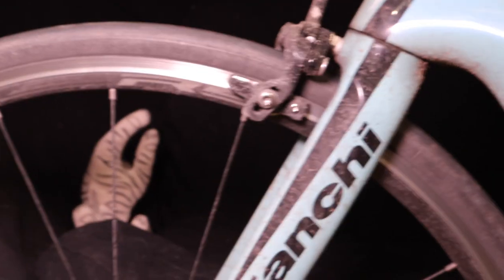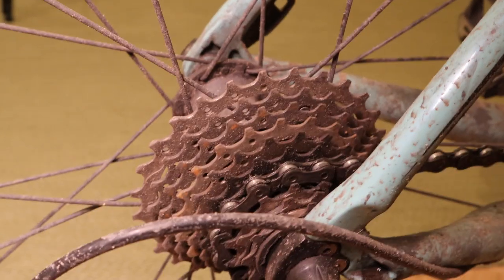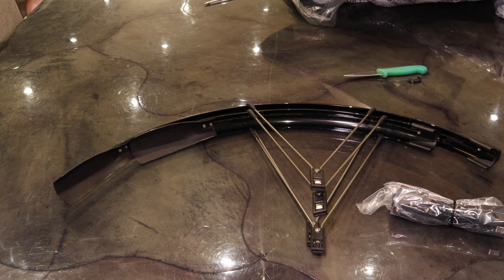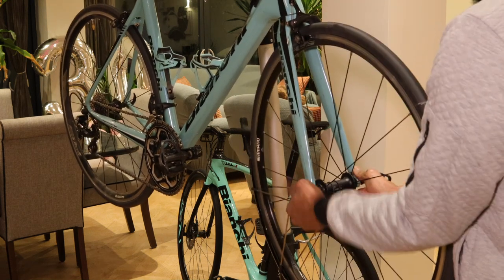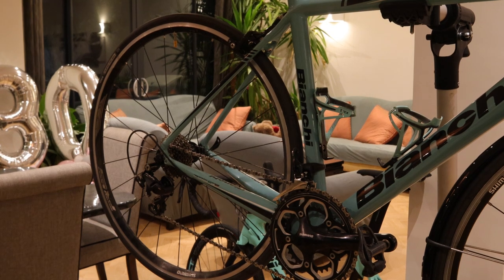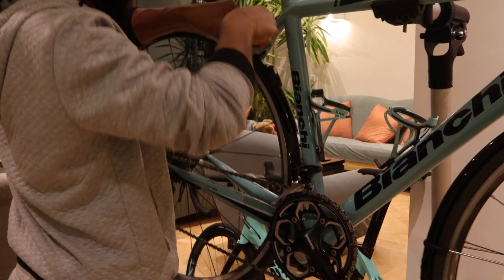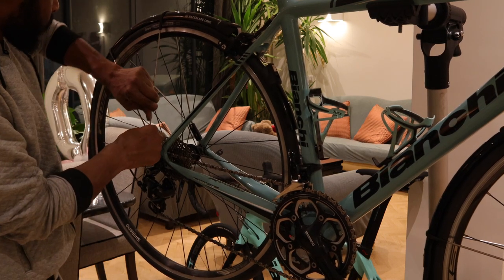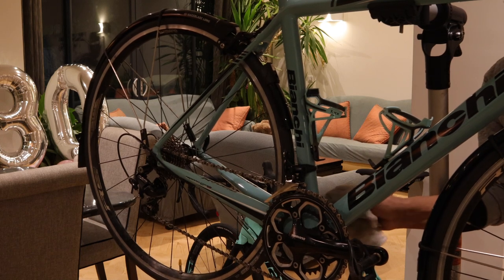How To Install SKS Raceblade Long Mudgaurds onto my Bianchi Commuter Bike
After toying with the idea of ruining the aesthetics of my commuter road bike, I finally caved and decided to fit SKS road blade long mudguards. The constant wet back/bum and feet helped change my view. The thought of putting on cold wet cycling gear at the end of a long working day was not appealing. Believe me I have worn cold wet cycling gear many a times and ventured out into the cold London streets to head home. Why I suffered or tortured myself in this manner? I don't know!

The SKS Raceblades Long are a highly regarded accessory, and this latest version following on from its predecessors which were an instant classic. 2020/21 has seen my evolve into a solid cyclists, even though I commuted to and from work for 4 solid years previously and still hold several KOMs from those days. I never wore bibs or owned an indoor trainer/bike stand/power meters or bike computer worth more than £40. Though my road bike at the time was a pricey bianchi with magic cosmic deep sections (a very sexy bike) I wasn't as fussed about looking the part.

The SKS Raceblades come with a five year warranty for manufacturing defects. Their customer service is second to none making SKS owners fiercely loyal to the brand and it's products.

Technically, RBLs are meant for tyres 25mm or under. Many modern bikes often come with mudguard mounts, making clearance underneath calliper brakes for the mounting brakes less of an issue. SKS are mainly for rim brake bikes and some disc break bike with normal QR skewers will have threaded holes on the brake bridge/fork.

I am pleased with how the commuter bike has turned out and will enjoy cycling too and from work come what may.

Thank you very much I really appreciate you all.